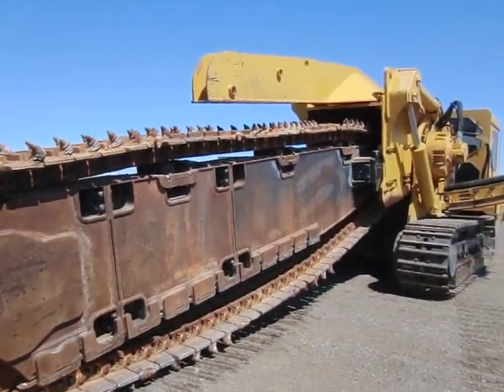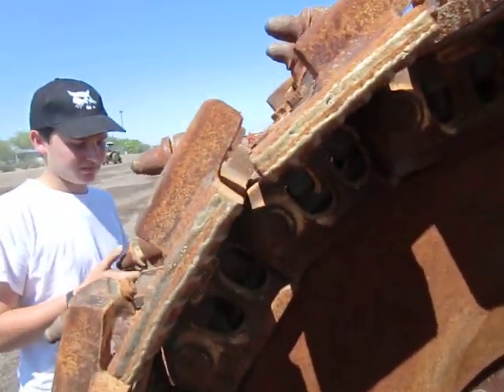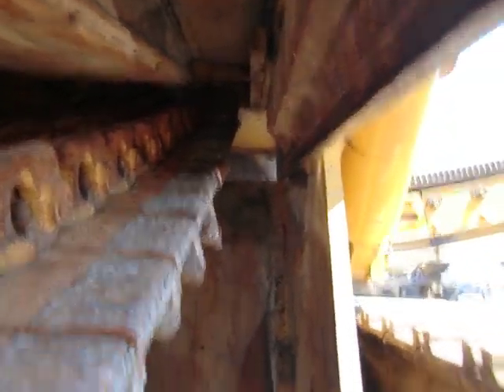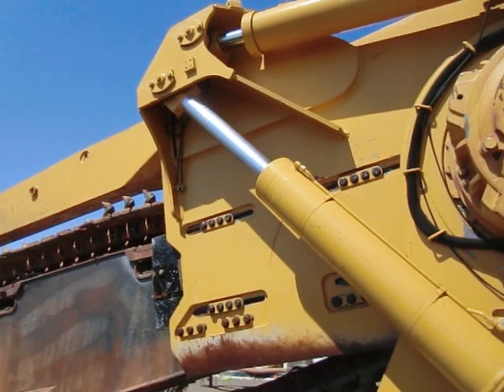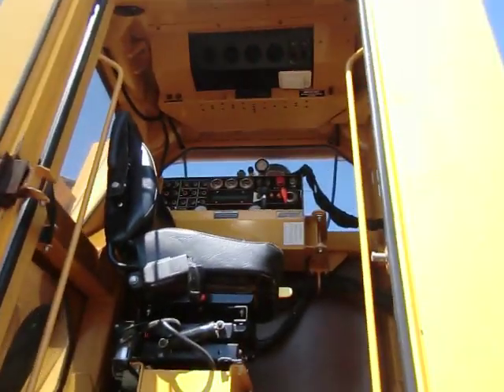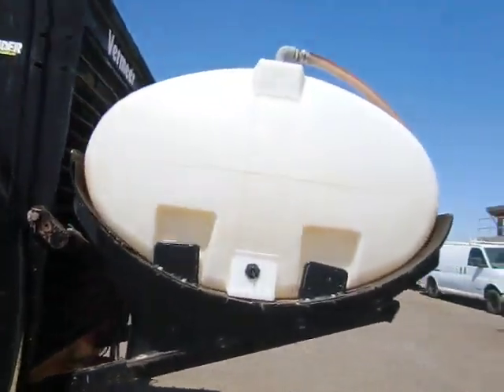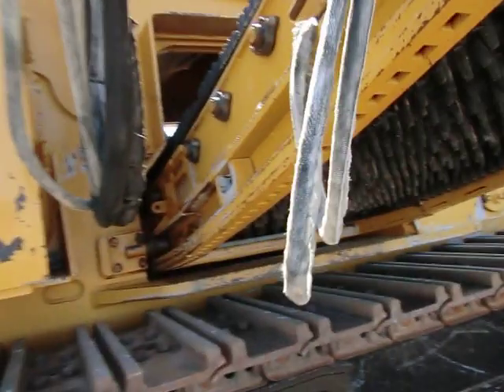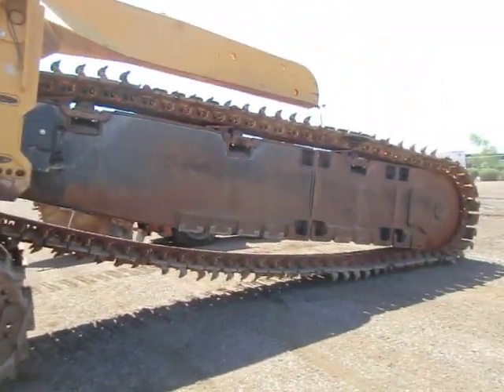Vermeer T1255 Trencher Walkaround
36 inch cutting with upwards of 20 foot cut depth CAT C16 engine giving 680 HP and just over 4000 hours on the machine (2005)